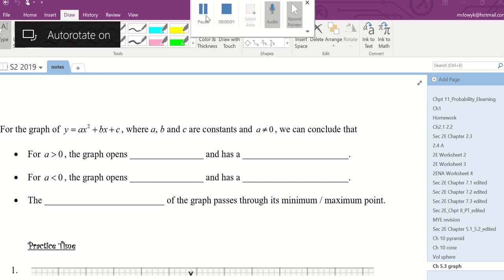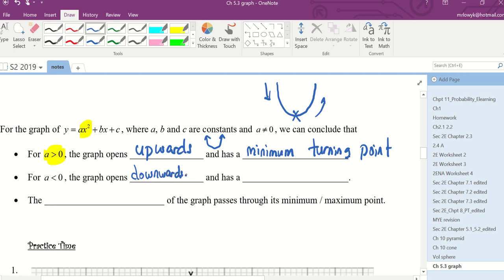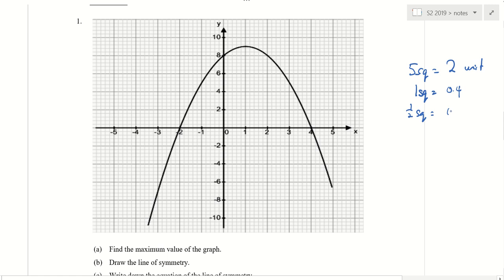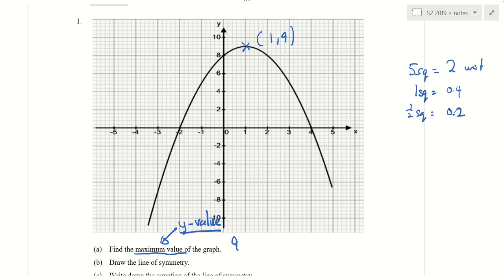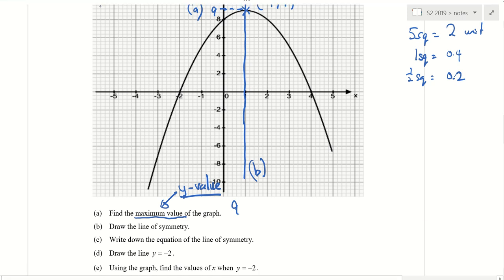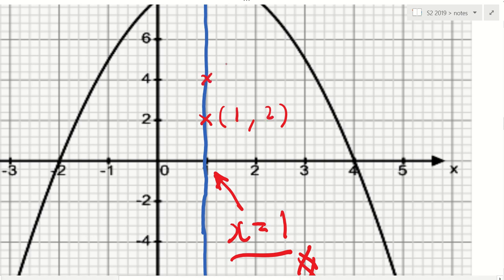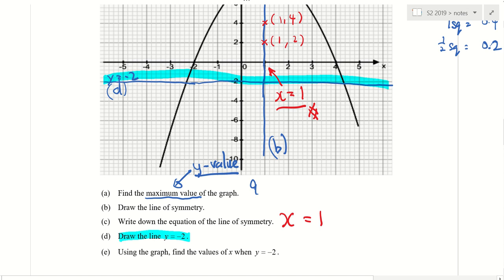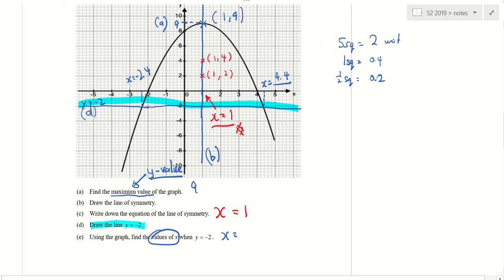Quadratic graph practice time